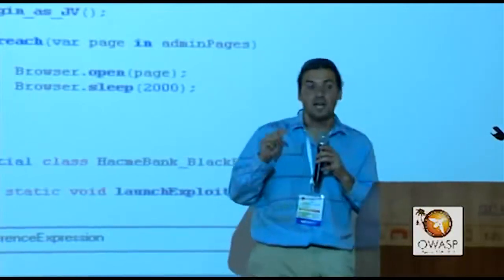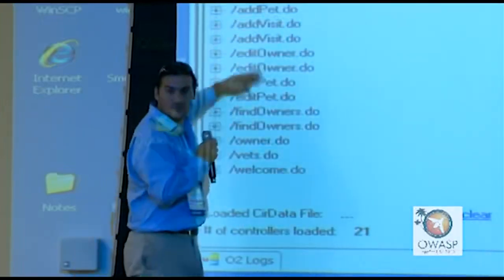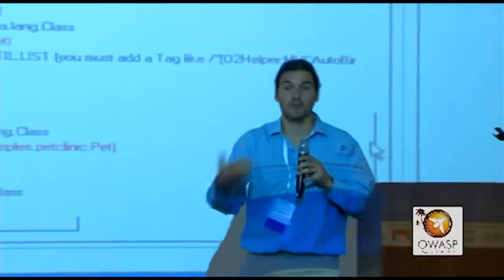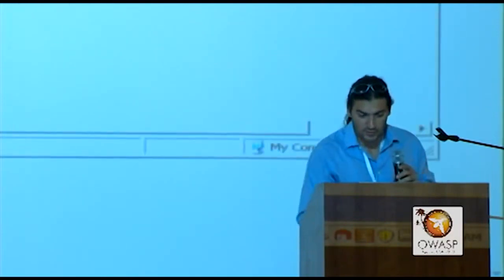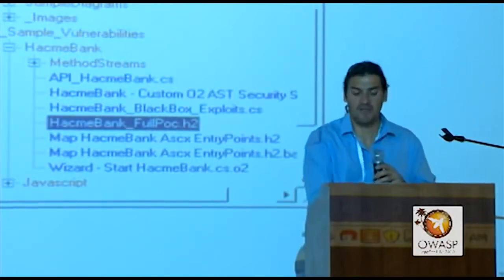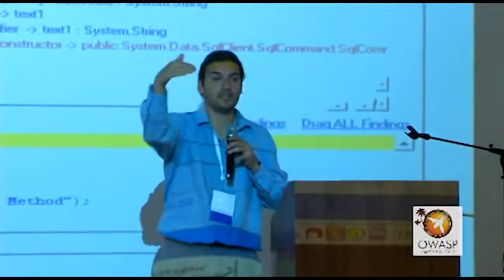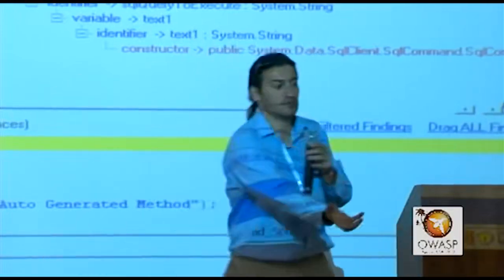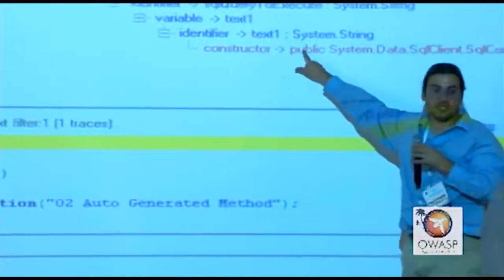Tour of OWASP Projects 3 3